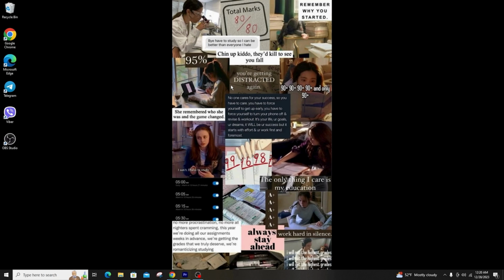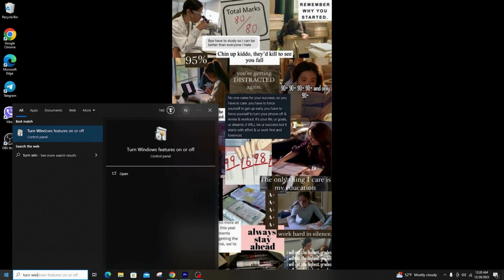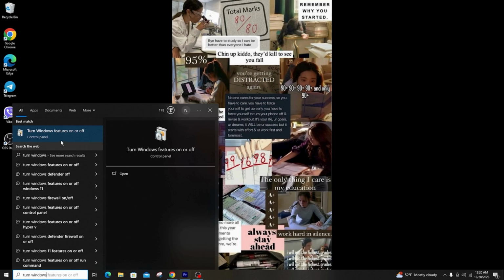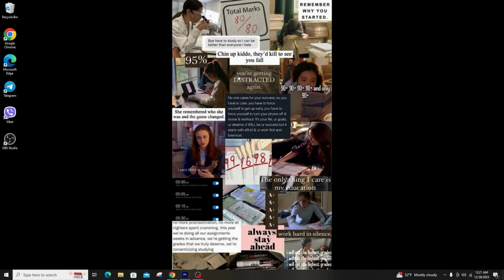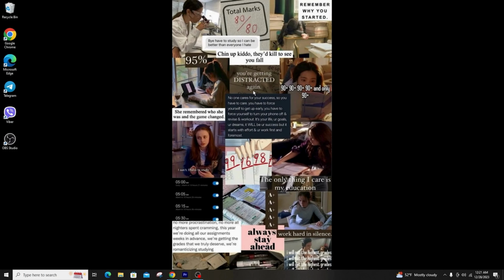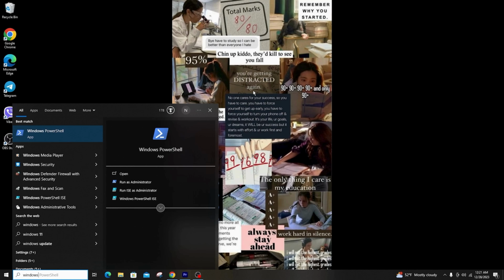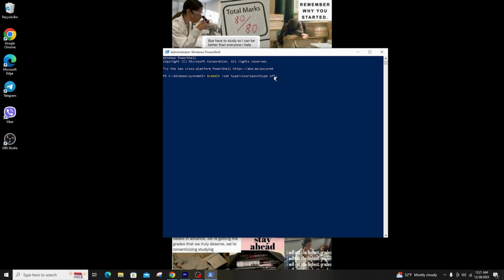How to Fix VirtualBox VM_Failed: VT-x is not available. Error Code (0xc80004005)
Resolve the VirtualBox VM_Failed error with the "VT-x is not available. Error Code (0xc80004005)" with this troubleshooting guide. Whether you're encountering issues with virtualization, this tutorial provides step-by-step instructions to address the error and ensure proper functionality.

In this tutorial:
0:00 - Introduction
0:05 - How to Fix VirtualBox VM_Failed: VT-x is not available. Error Code (0xc80004005)

Follow the outlined steps to troubleshoot and fix the VirtualBox VM_Failed error related to VT-x. This guide covers potential solutions, ensuring a smooth virtualization experience.

Get back to virtual machine operations with this comprehensive guide to fixing the VirtualBox VT-x error!